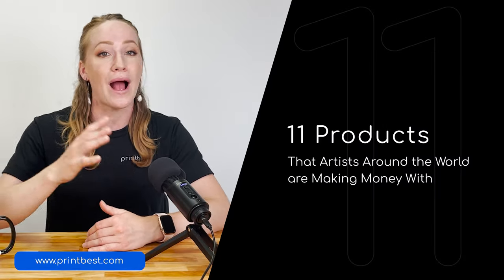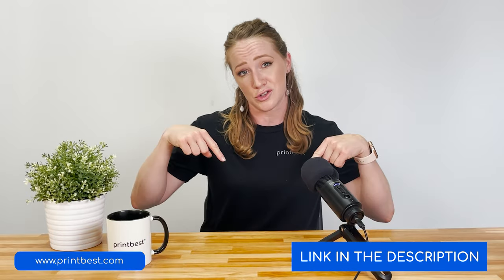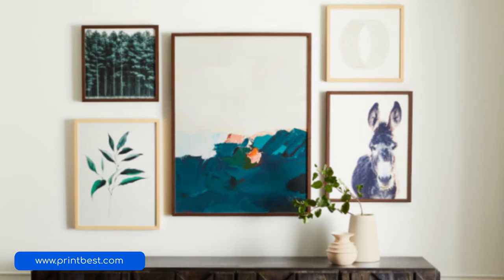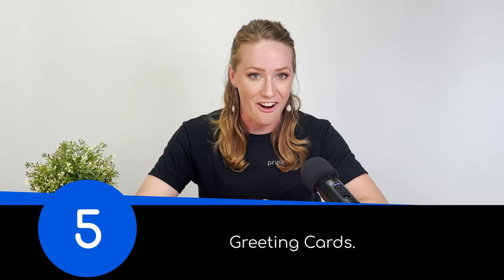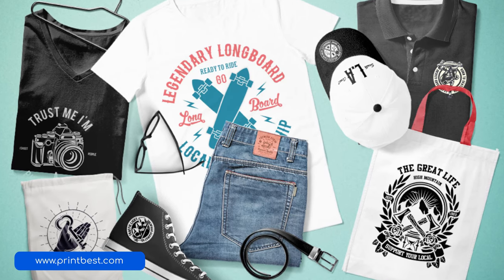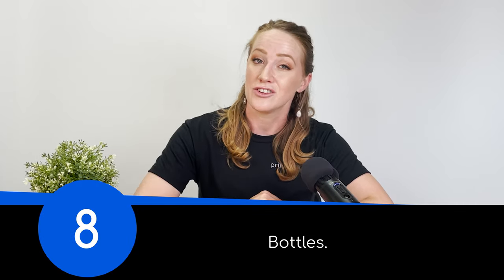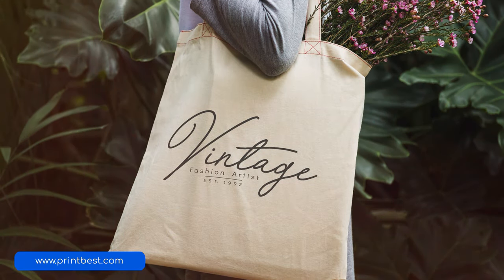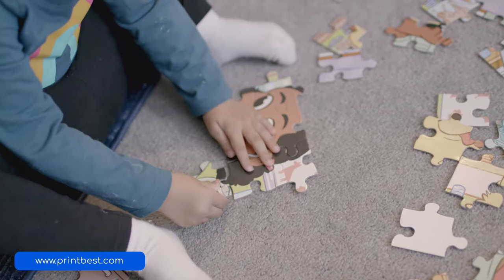Popular Products for Artists Using PRINT ON DEMAND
How can you make money as an artist using print on demand services? Getting your custom design on popular items and selling them in your e-commerce store is a start! Grace is back, and she's sharing 11 popular products artists can make money with their custom designs. Watch now and get learning!

💡 Discover what products you can place your custom design on with Printbest

Are you a Printbest member yet? Upload your custom designs to our products, and integrate them into your e-commerce store for FREE!